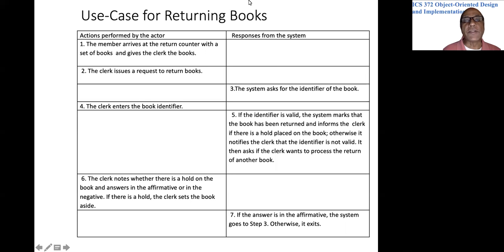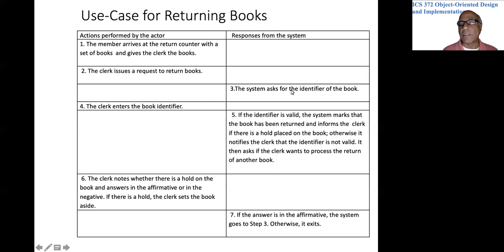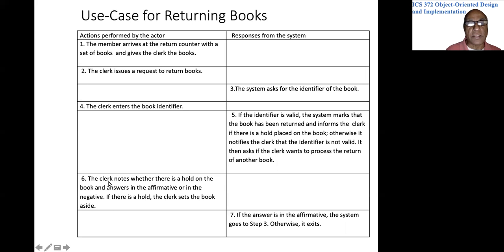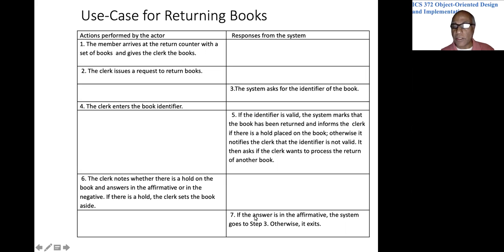Return Books Use Case